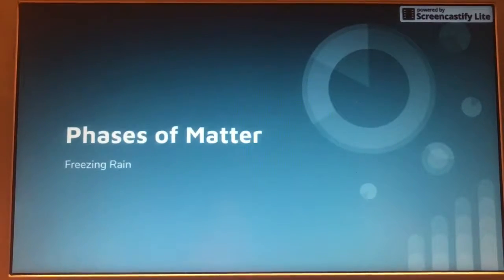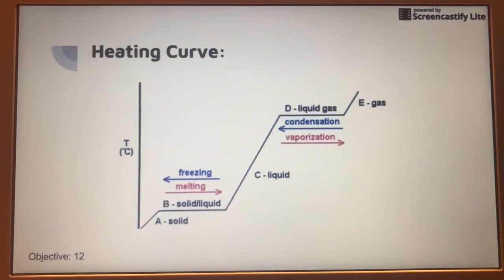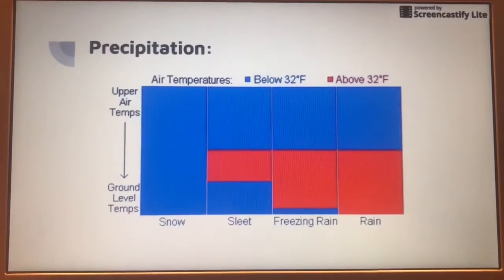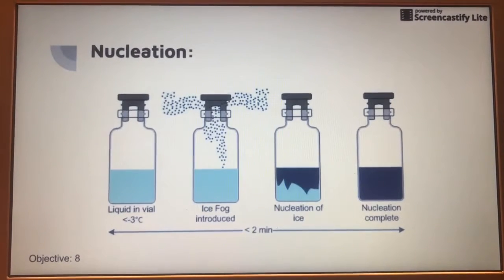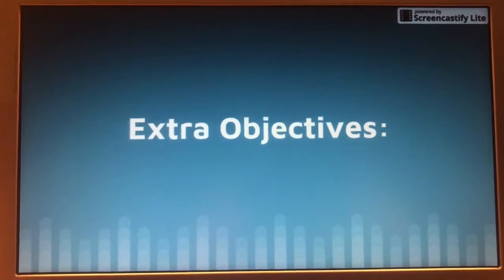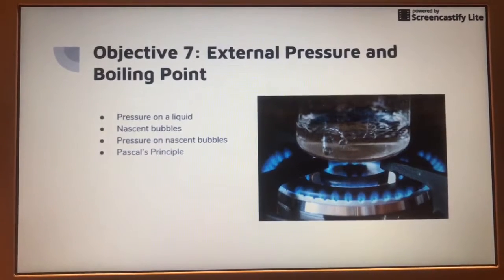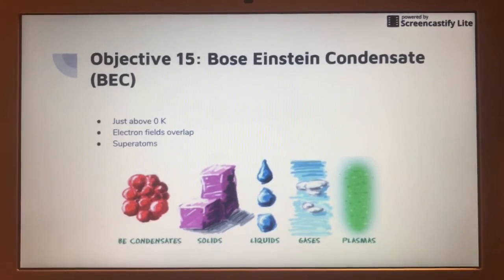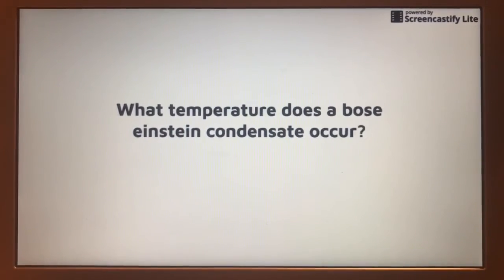Phases of Matter - LHS Chem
This is my Phases of Matter Advanced Chem project for my unit final at LHS. My demo didn’t completely work but it did enough for use. Please enjoy! :)